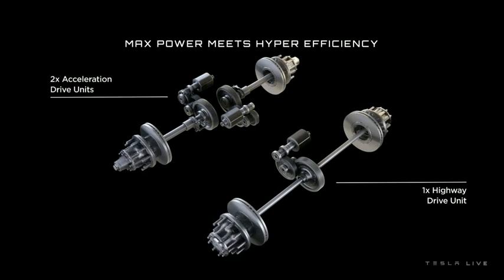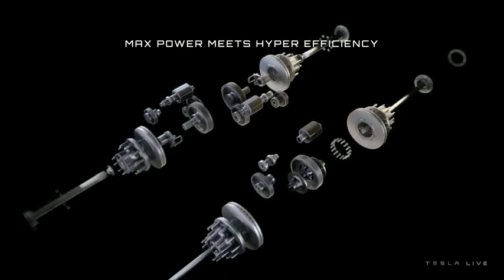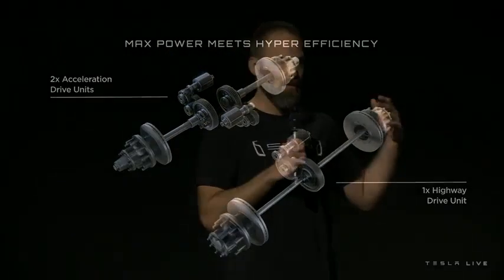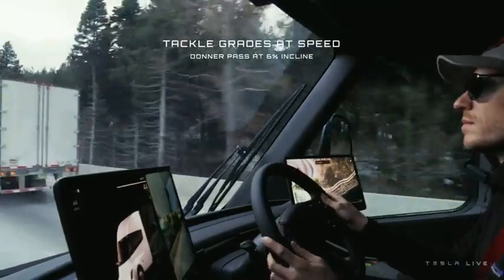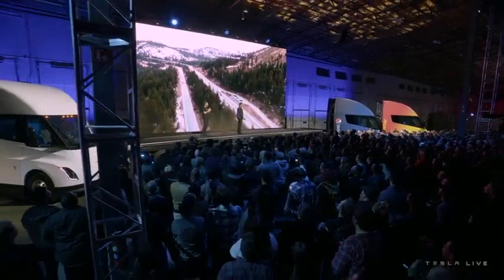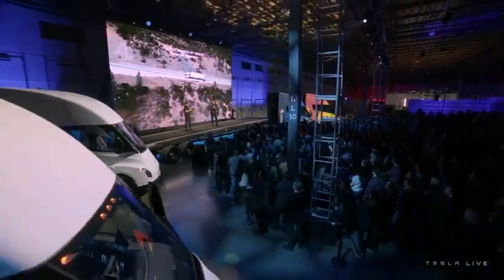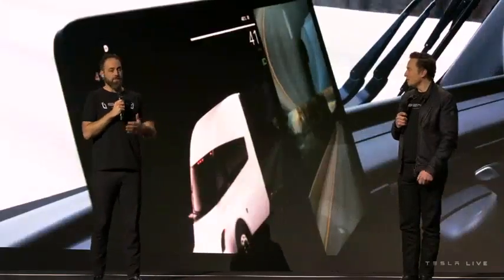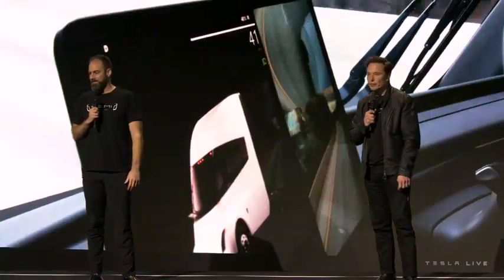Tesla Semi Delivery Event 00003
market
Internet Elon musk shorts explain world views new world conference information technology interface interviews globe potential solutions Multilingual IT SUPPORT Managing social media’s networking academy address moderate moderator other high quality events high value humans humanity new space talk about specific equations scientific observations around eeFull New Elon Musk Interview